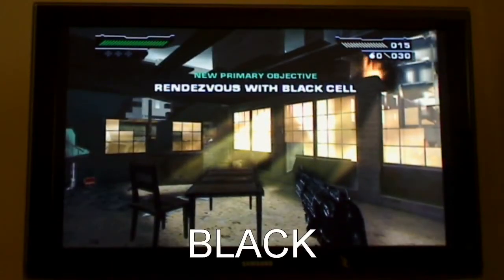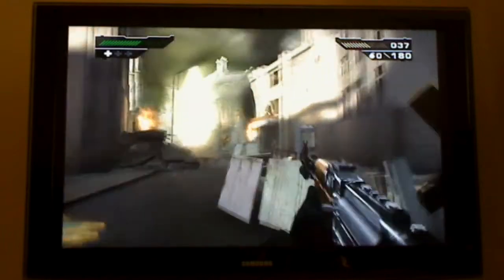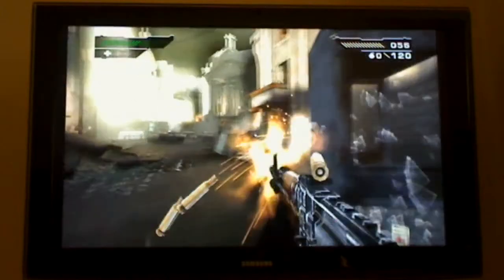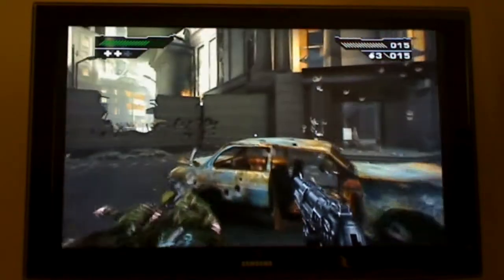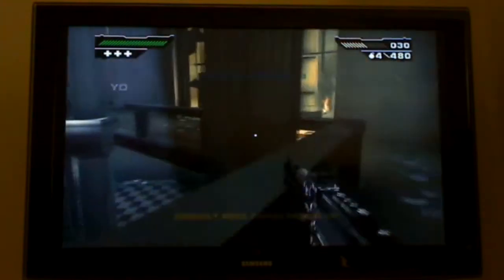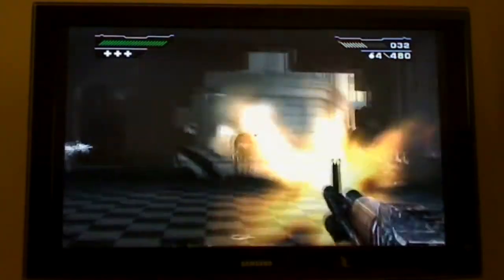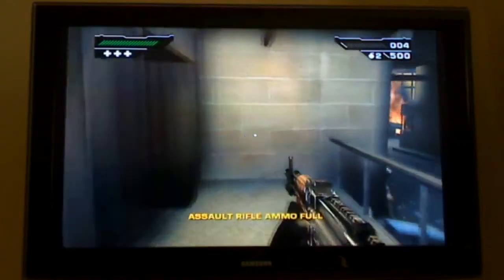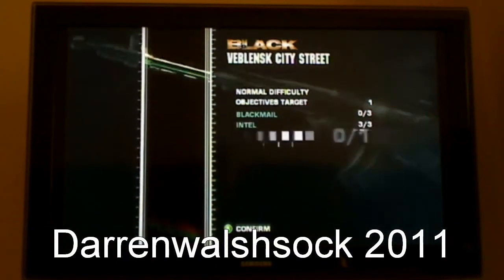BLACK - Xbox - Gameplay and Talk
Created by Criterion the company that brought us the amazing Burnout games.Black is easily the most impressive FPS of the last generation and it shows up many current generation games in terms of attention to detail,sound design and graphics.If you own an Xbox of any variety you owe it to yourself to make sure this game is in your collection!